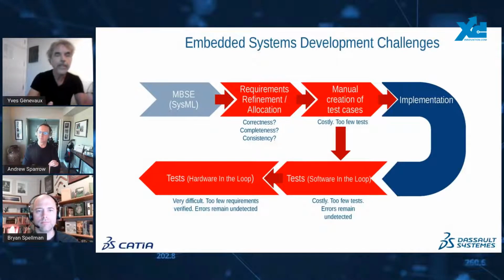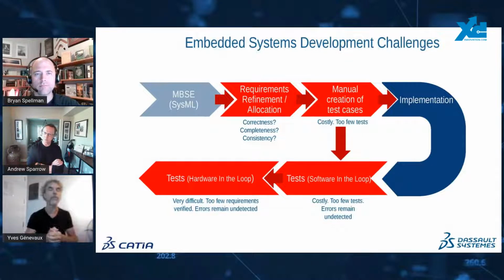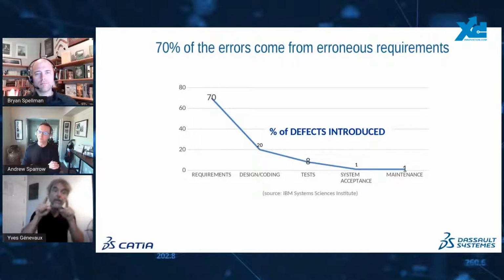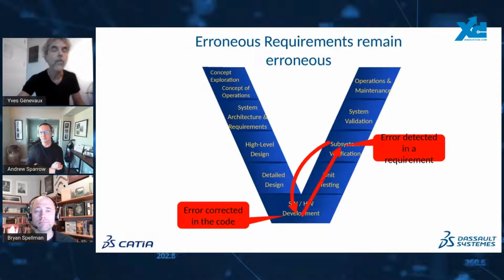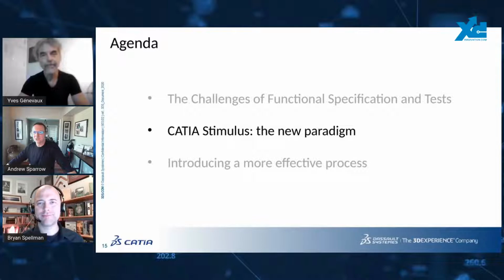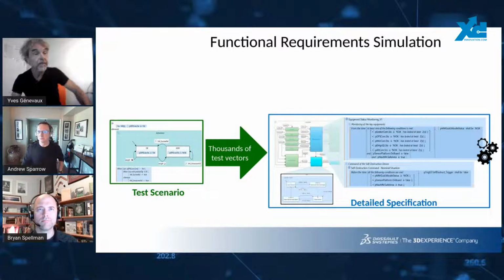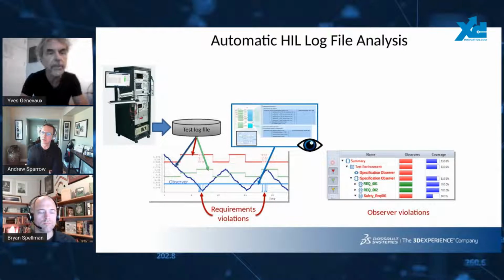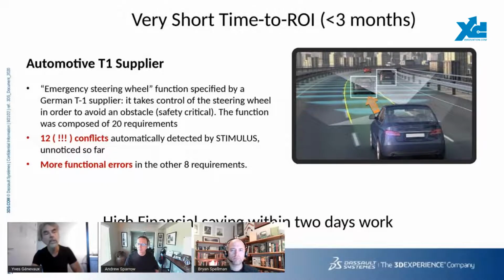XDIX Talking PLM 4.0 - Talking End-to-End MBSE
Andrew Sparrow, Bryan Spellman, and Yves GÉNEVAUX talk End-to-End MBSE.

It won't be too long before everything we own, everything we use, everything we experience will be smart and mostly personalized to us.

The development of these smart products requires the intelligent connecting of engineering and manufacturing processes across the ecosystem. That's what I call PLM 4.0.

Overhauling your existing Product Lifecycle architectures and end-to-end digitalization of the entire product lifecycle is what it takes.

Let's get on top of those challenges!